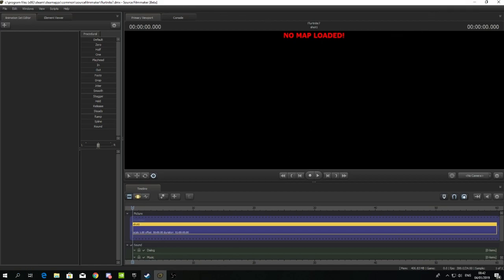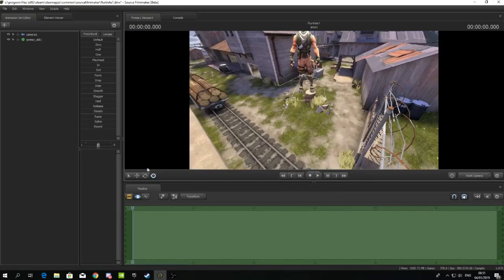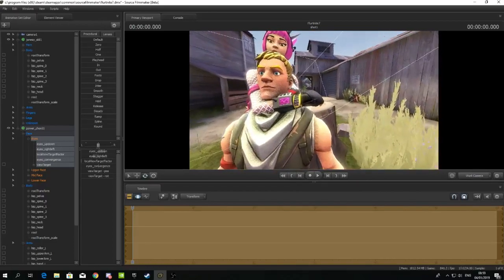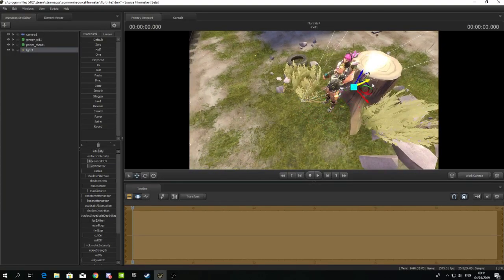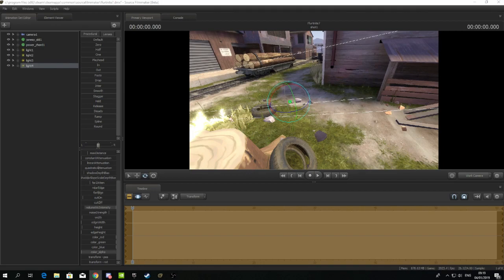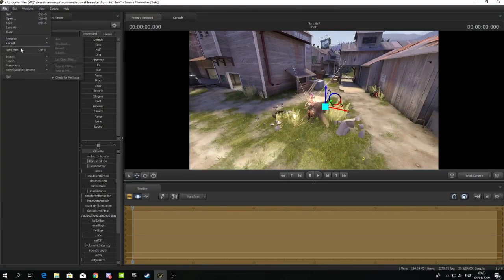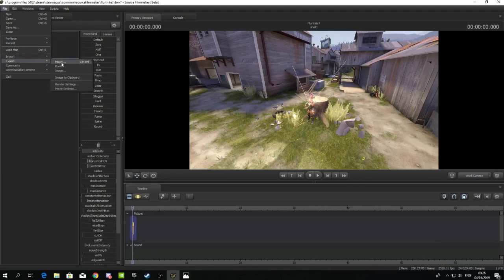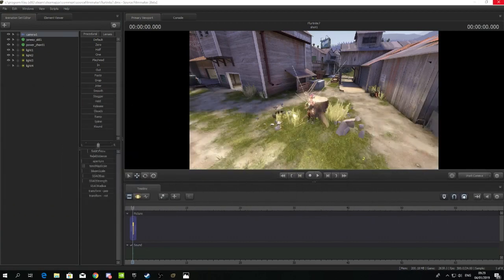How To Make Thumbnails Like Tfue's (SFM Tutorial)